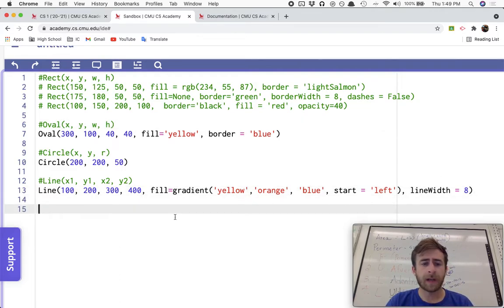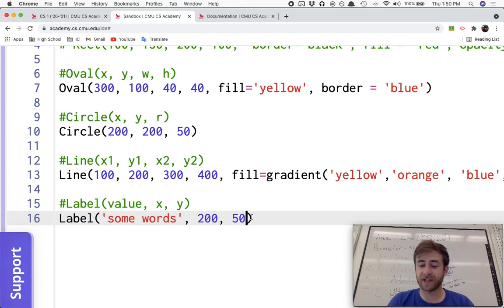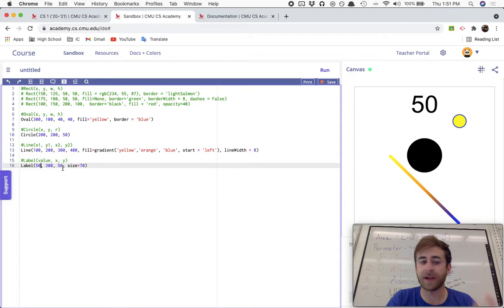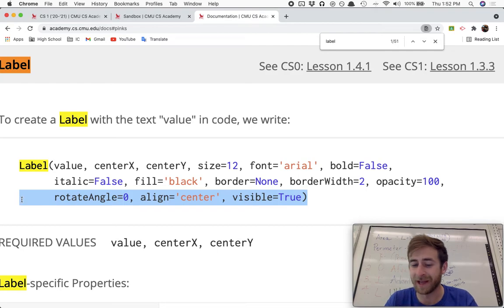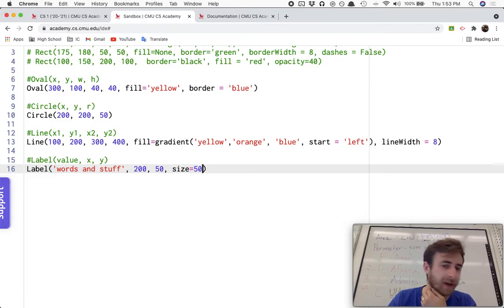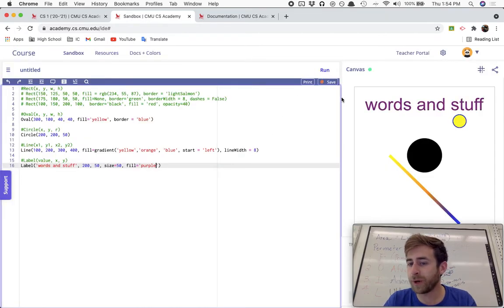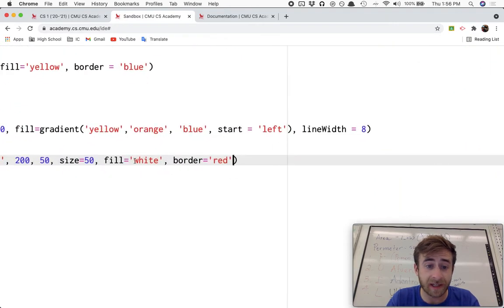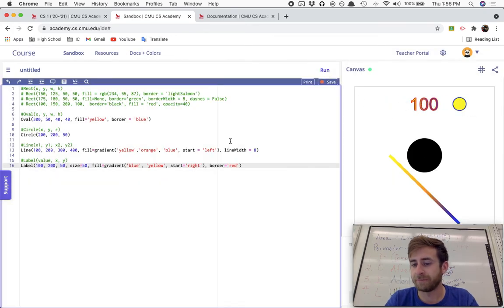Labels - CMU CS Academy 1.3.3